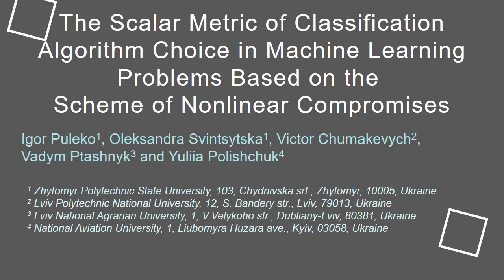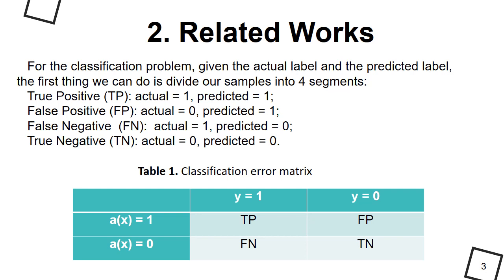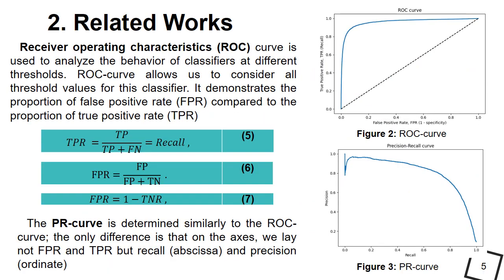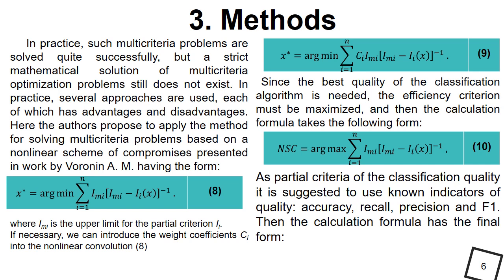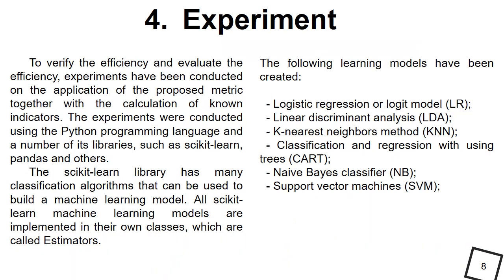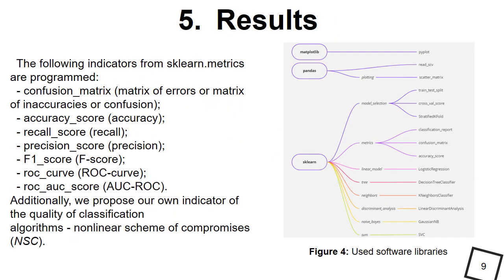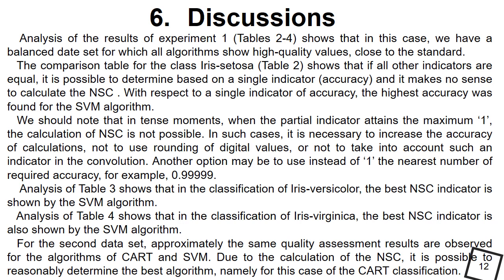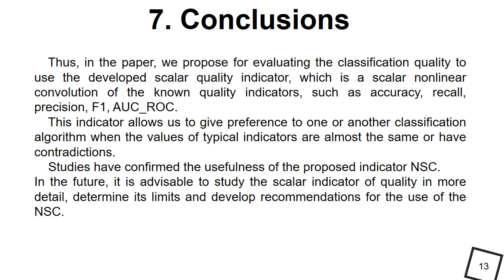The Scalar Metric of Classification Algorithm Choice in Machine Learning Problems Based on the ...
The Scalar Metric of Classification Algorithm Choice in Machine Learning Problems Based on the Scheme of Nonlinear Compromises

Igor Puleko (1), Oleksandra Svintsytska (1), Victor Chumakevych (2), Vadym Ptashnyk (3) and Yuliia Polishchuk (4)

1 - Zhytomyr Polytechnic State University, 103, Chydnivska srt., Zhytomyr, 10005, Ukraine
2 - Lviv Polytechnic National University, 12, S. Bandery str., Lviv, 79013, Ukraine
3 -  Lviv National Agrarian University, 1, V.Velykoho str., Dubliany-Lviv, 80381, Ukraine
4 - National Aviation University, 1, Liubomyra Huzara ave., Kyiv, 03058, Ukraine

A classic example of machine learning methods is machine classification algorithms. At present, a large number of machine classification methods have been developed, which are offered in the form of ready-made software. The presence of a large number of machine classification algorithms raises the problem of choosing the best algorithm for solving a particular task. This problem is also complicated by the ambiguity with the choice of quality indicators since for the analysis of the quality of the classification there exist a number of indicators (metrics) of the classification. It is difficult for an inexperienced user to understand and choose his priorities. However, the problem of evaluating the classification algorithm's quality can be considered a problem of multicriteria decision-making. It is proposed to evaluate the algorithm's quality by means of one scalar indicator obtained by convolution of other indicators by a nonlinear scheme of compromises.